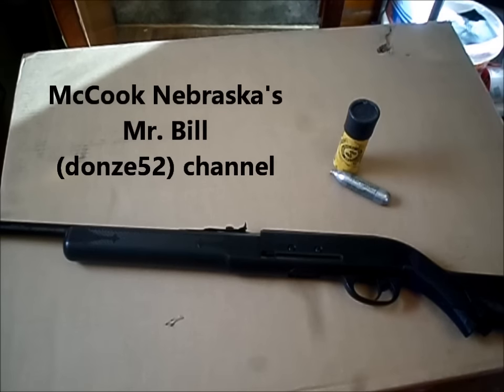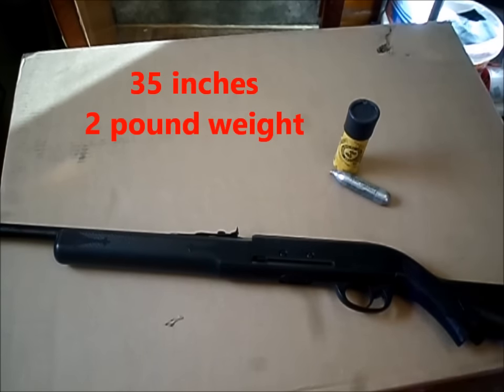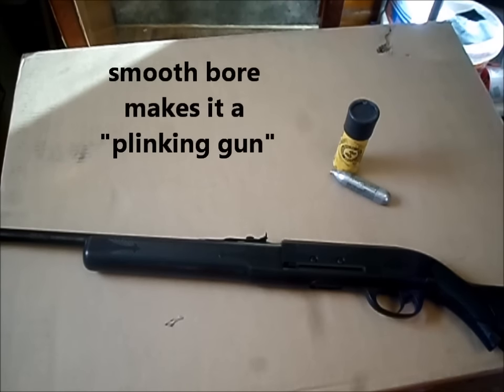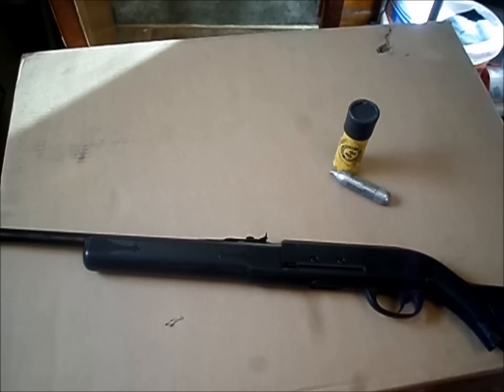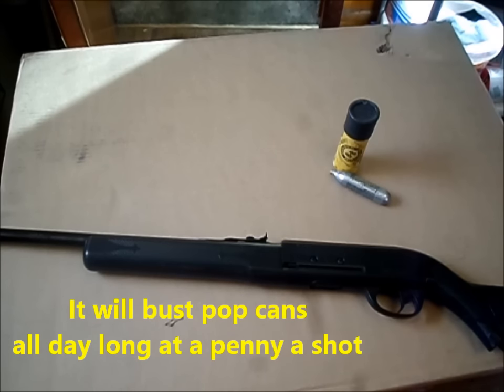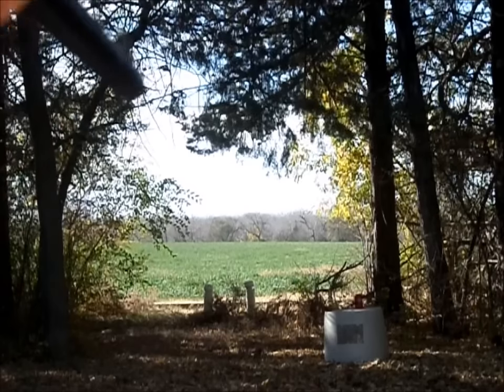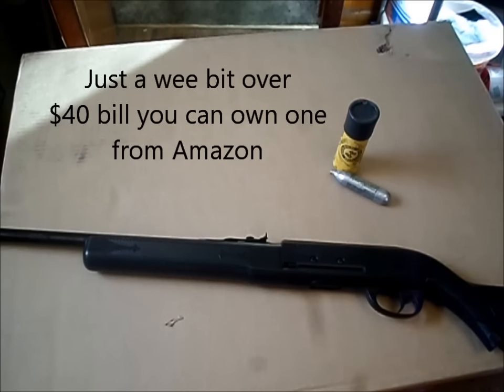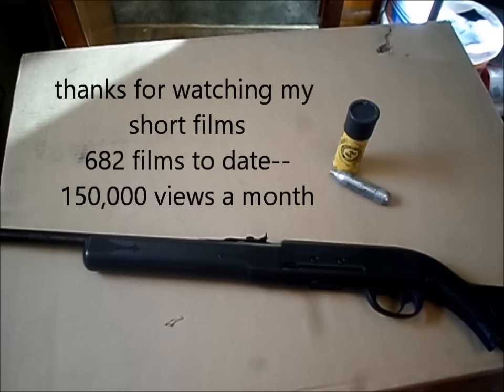Consider a Daisy 74 BB rifle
cheap to own cheap to shoot-- plinking gun for the family